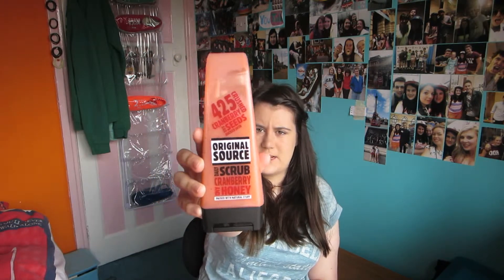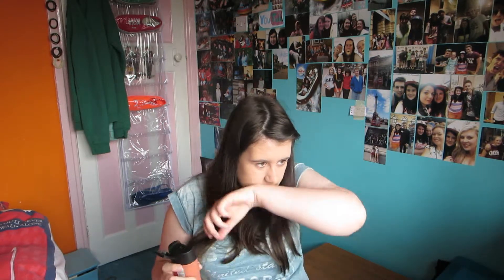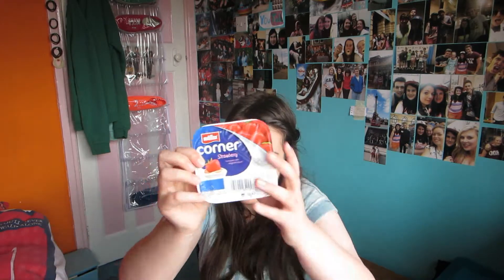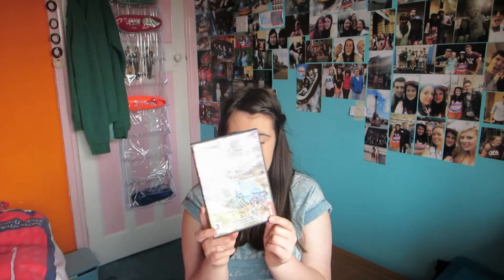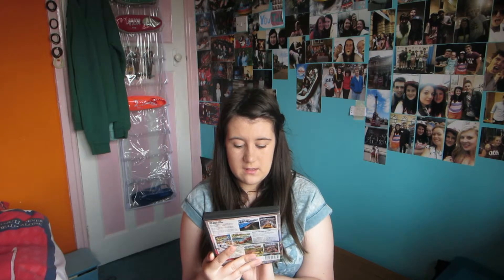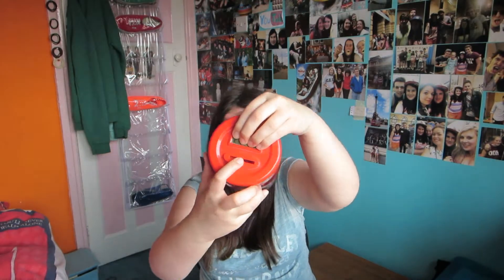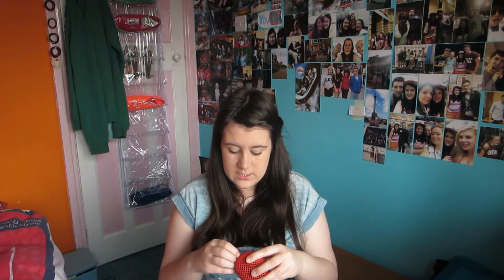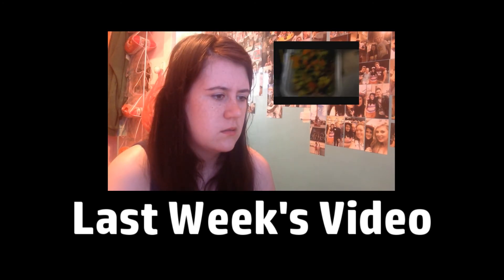MAY FAVOURITES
Keek: @CLFAFx
Vine: Search CLFAFx on Vine.

Videos:
ChelsVlogs:
ChallengeChels:

ʕ •ᴥ•ʔ koala bear!